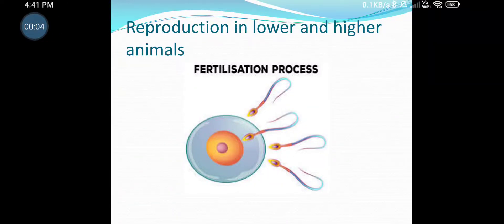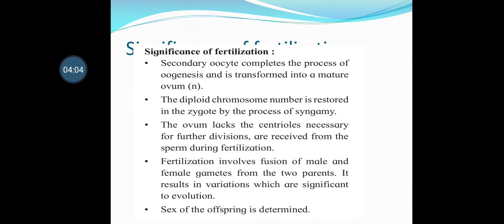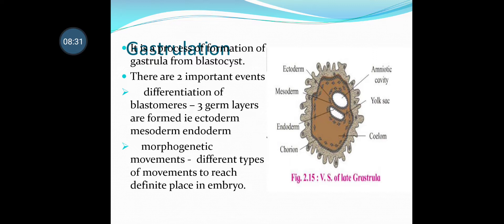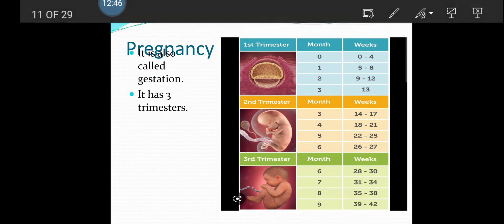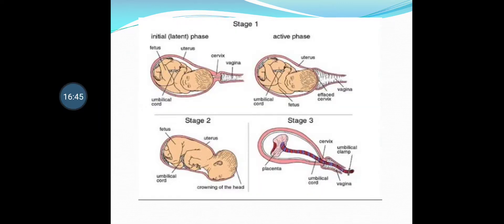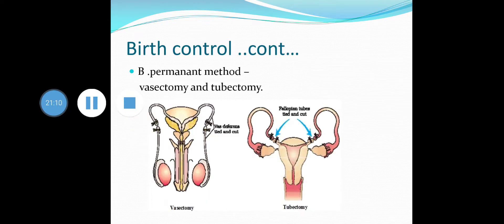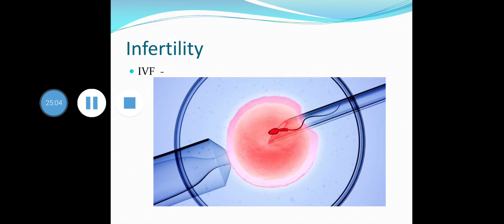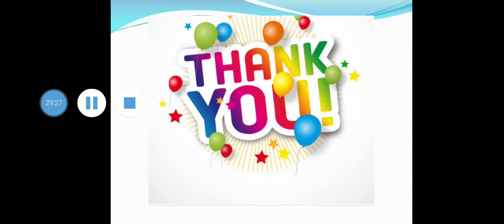Reproduction in lower and higher animals